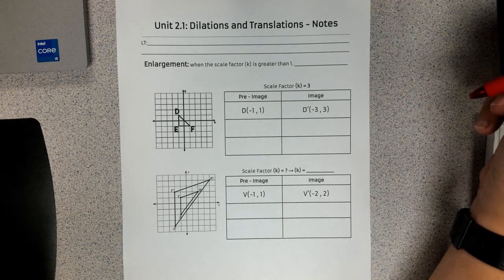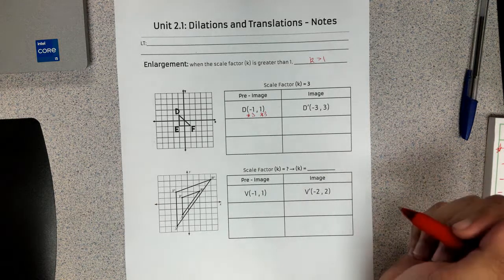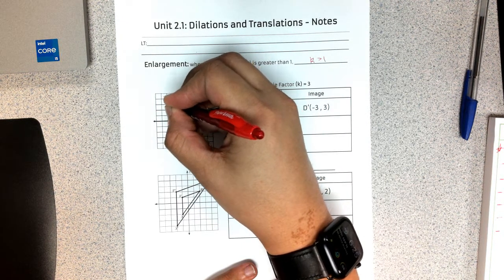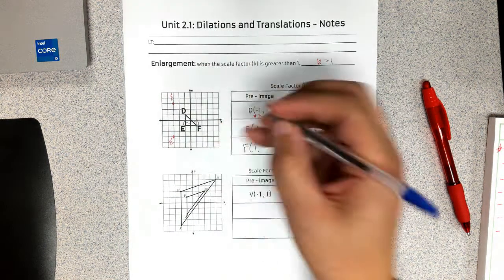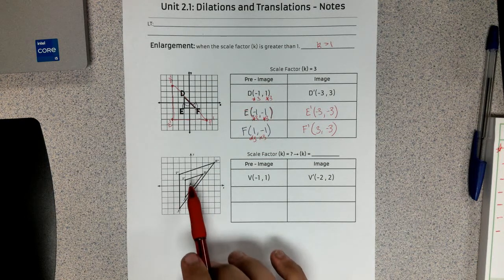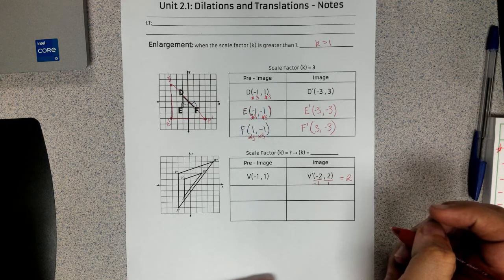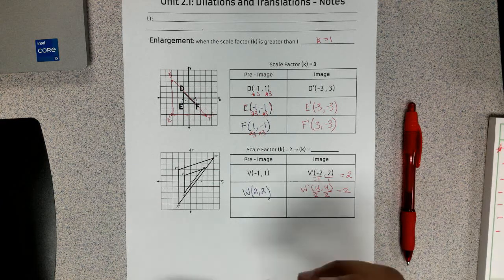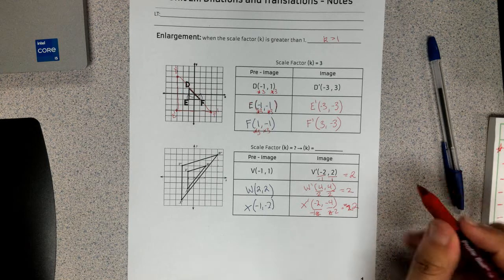Unit 2.1 Enlargement Dilation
This video discusses how to make an enlargement dilation from a pre-image. This is page 1 of the packet for both Advanced Geometry and Geometry.